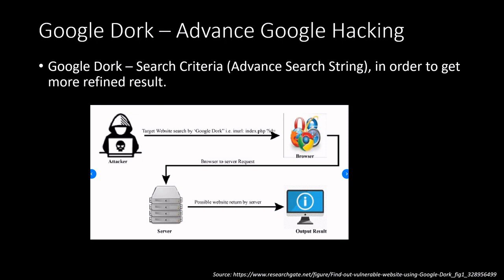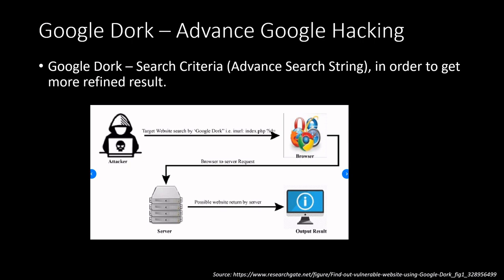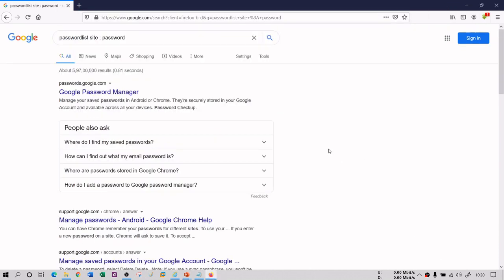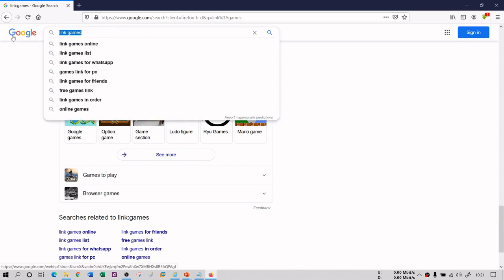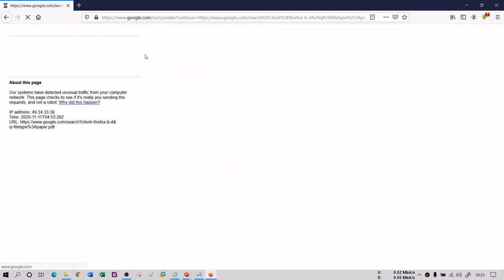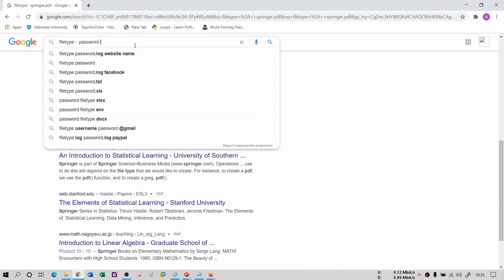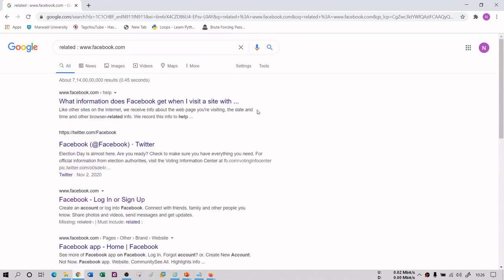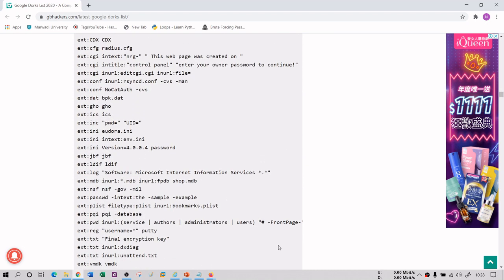Google Dork | Ethical hacking from Scratch